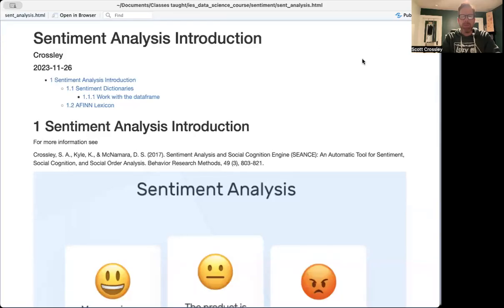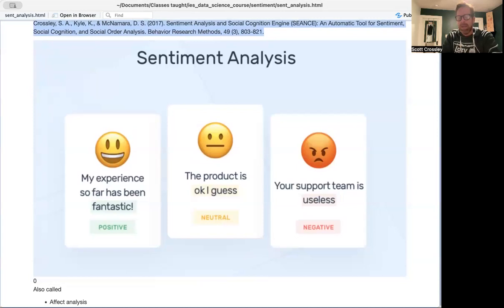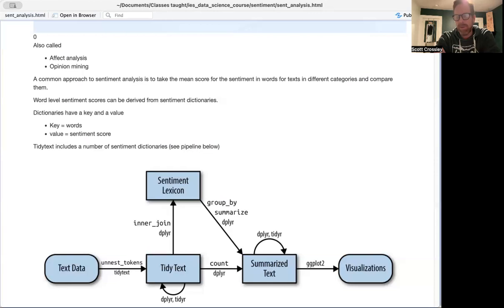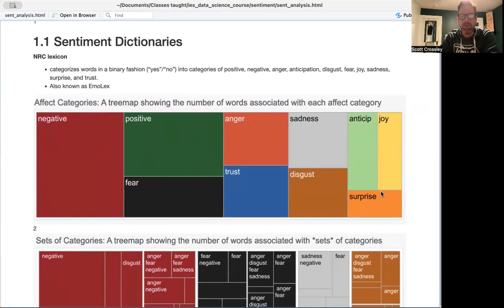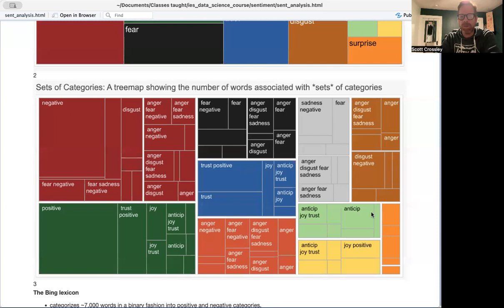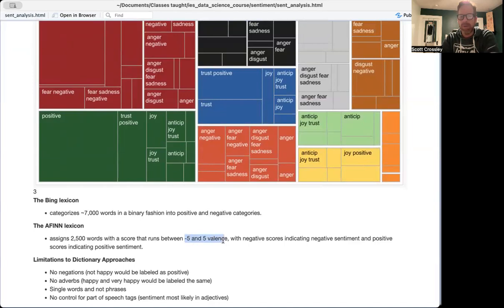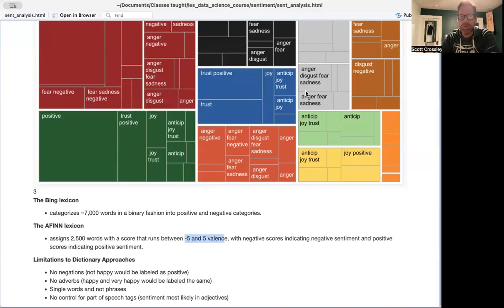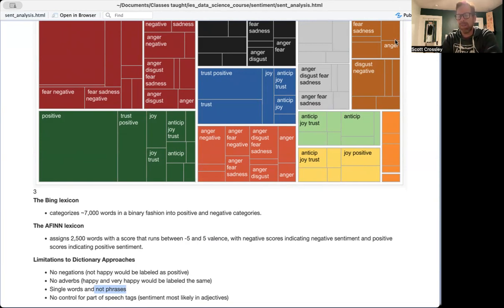Part 1-1sent Intro (Dr. Scott Crossley)